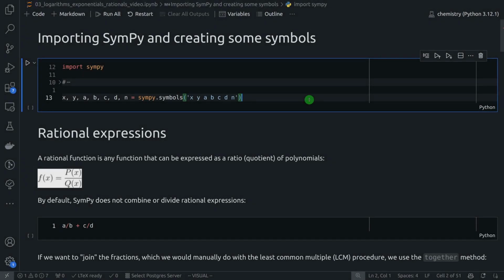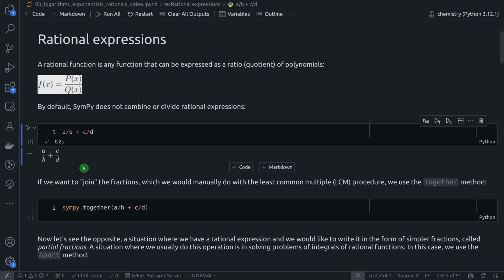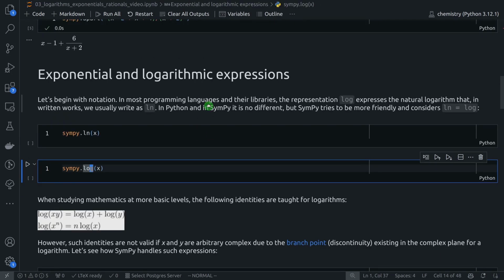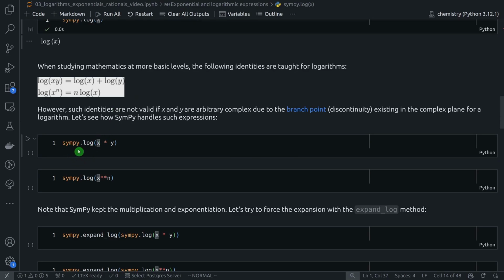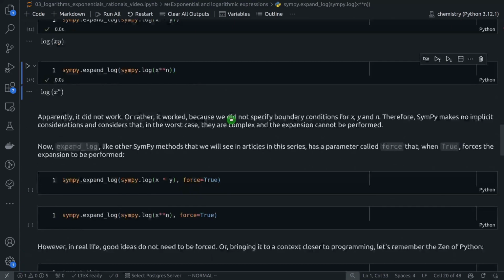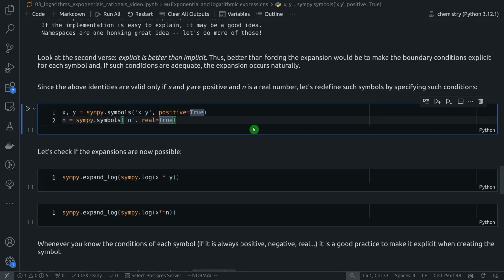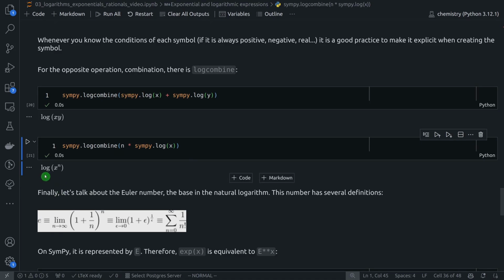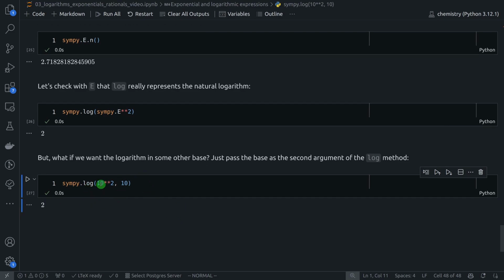SymPy - Math with Python - Rational expressions, logarithms and exponential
In this video we will see how to work with rational, exponential and logarithmic expressions with the SymPy library in Python.

Timestamps:

00:00 - Intro
00:30 - Defining symbols
01:00 - Rational expressions
03:20 - Logarithms and exponential